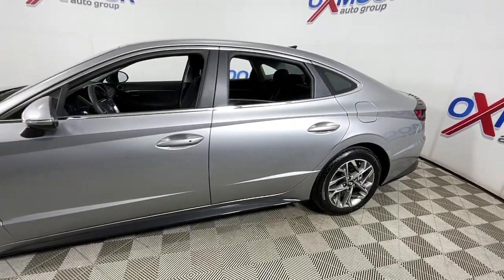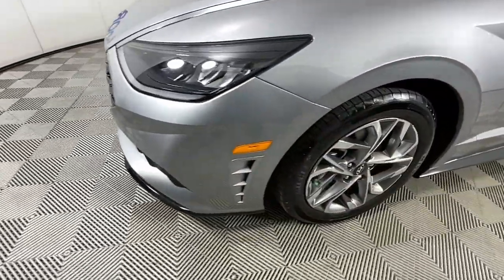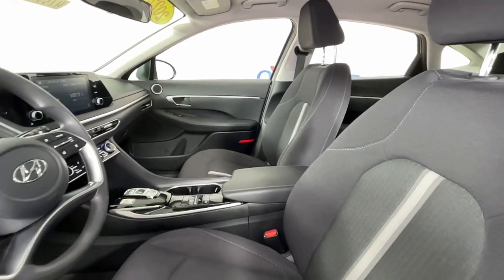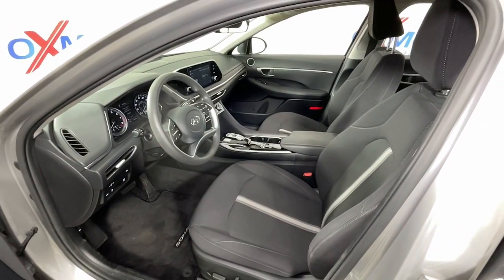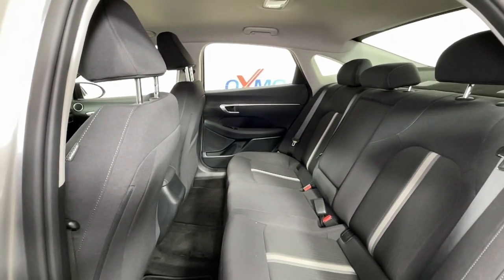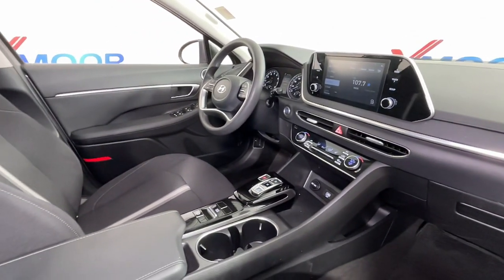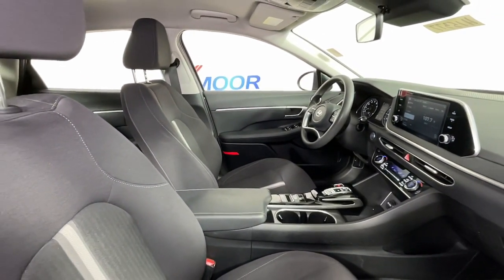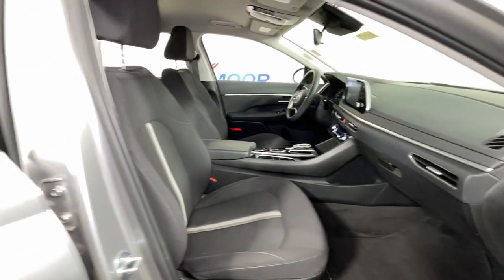2022 Hyundai Sonata at Oxmoor Hyundai | Louisville & Lexington, KY H15377A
Shimmering Silver Pearl Used 2022 Hyundai Sonata SEL available in Louisville, Kentucky at Oxmoor Hyundai. Servicing the Lexington, Elizabethtown, KY, New Albany, IN, Jeffersonville, IN area.

Oxmoor Hyundai
8107 Shelbyville Rd

Certified. Hyundai Sonata SEL CARFAX One-Owner. ***THIS VEHICLE IS LOCATED AT OXMOOR HYUNDAI (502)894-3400***, Clean Carfax - 1 Owner, HYUNDAI CERTIFIED!!!, LOCAL TRADE!!, ***GREAT SERVICE HISTORY***, Sonata SEL, 4D Sedan, Shimmering Silver Pearl, Black Cloth, ABS brakes, Apple CarPlay & Android Auto, Exterior Parking Camera Rear, Heated Front Bucket Seats. 8-Speed Automatic with Overdrive 27/37 City/Highway MPG